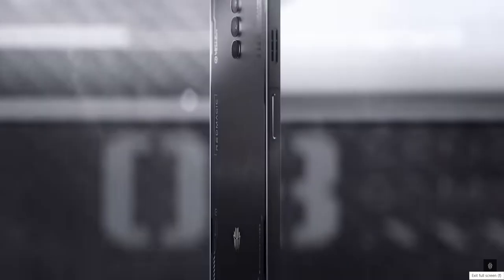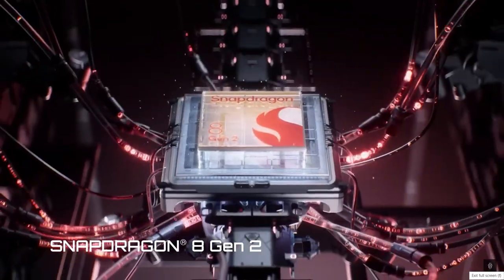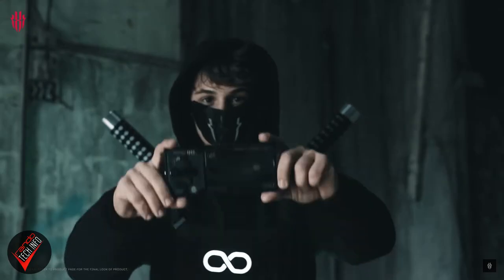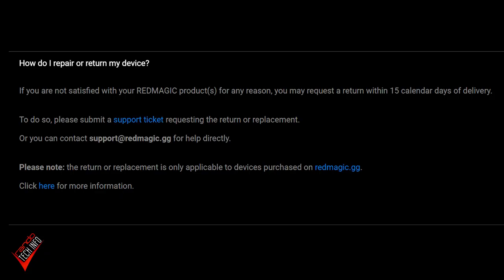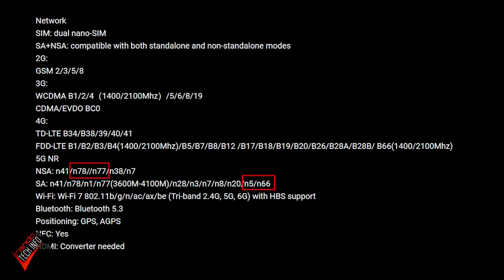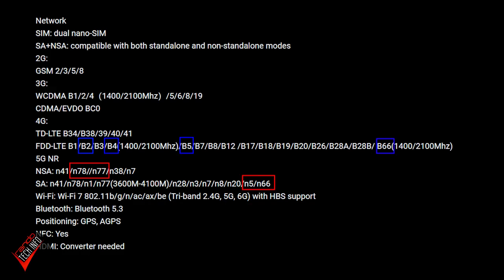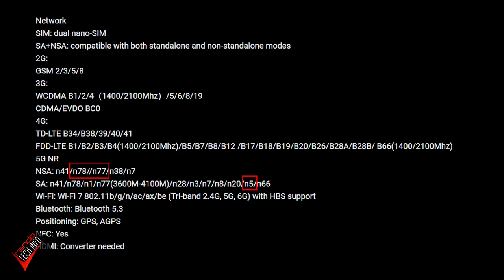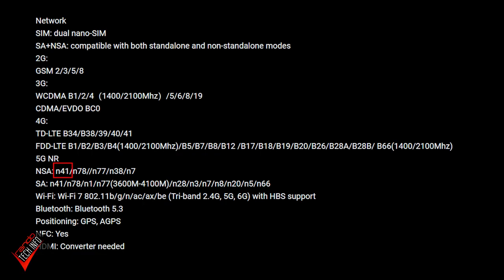Will the REDMAGIC 8 Pro work in the US? (5G and 4G networks included)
The REDMAGIC 8 Pro is the latest gaming beast to hit the global market and it's actually being shipped to the US.

Will it actually work when it arrives?  Watch and learn friends.

Amazon link to REDMAGIC 8 Pro:

First video clip is from series "Three's Company", via Yarn
Second video clip is from the series "Brooklyn Nine-Nine", via Yarn

Background music is "Getting Thru (Instrumental)", by L.M. Styles